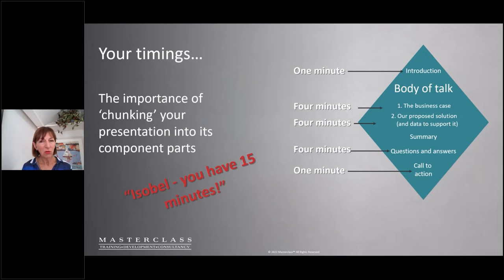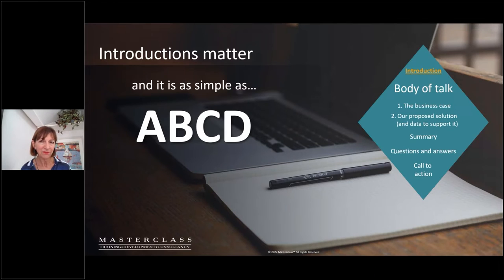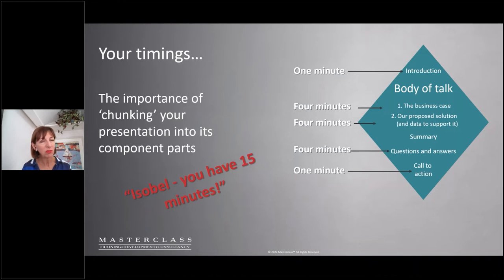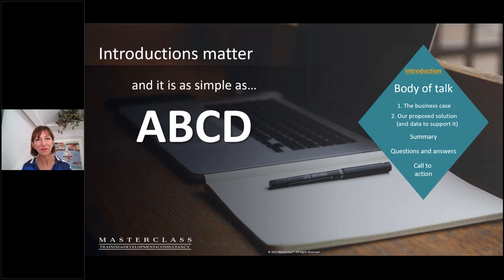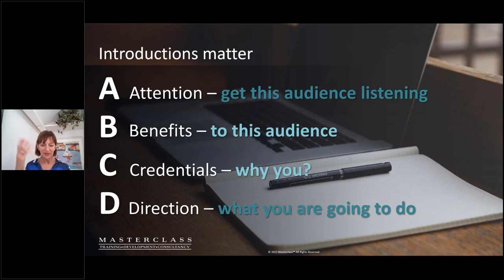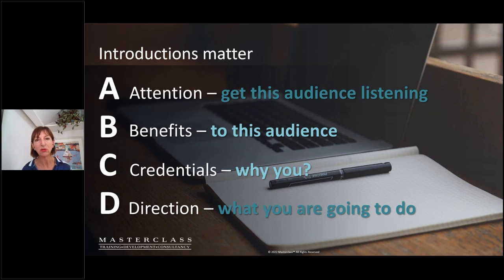Planning a boardroom presentation (part four)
Focusing on the introduction to your presentation is the most important step. In this video we share our ‘ABCD’ approach to preparing for a boardroom presentation.

This video is a short excerpt from a mini-masterclass webinar delivered in April 2022.